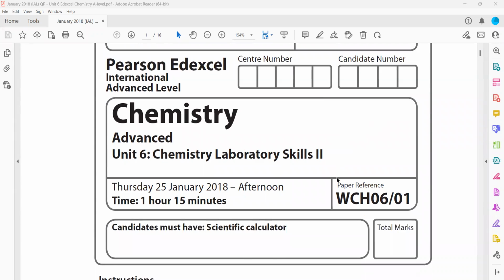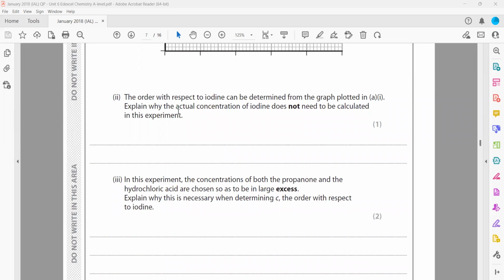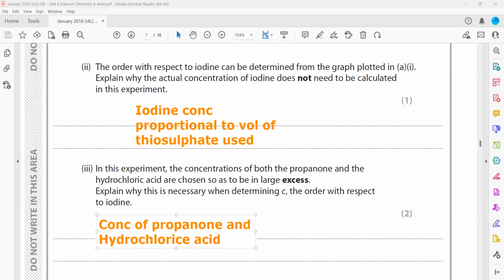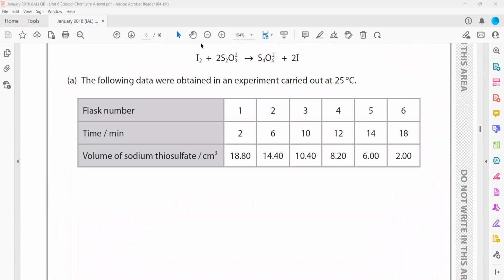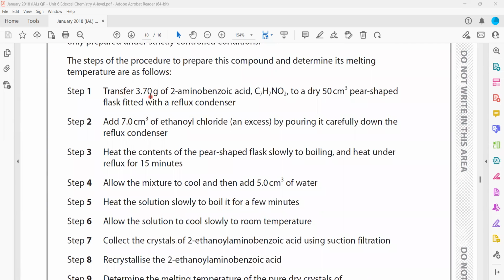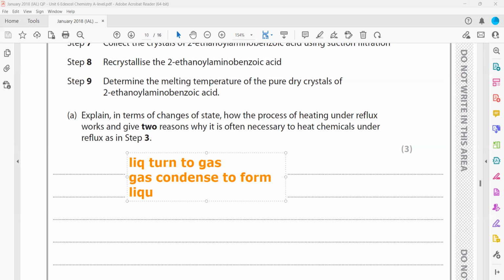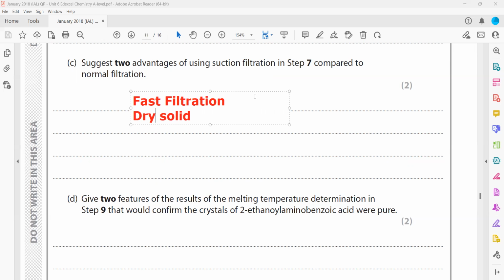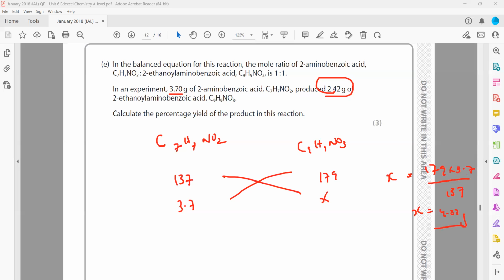January 2018 Question 3 and 4 Unit 6 Edexcel A2 Chemistry